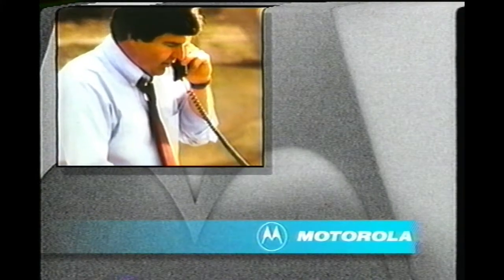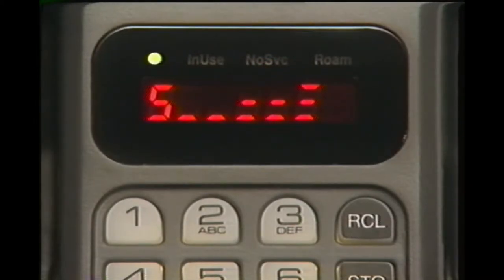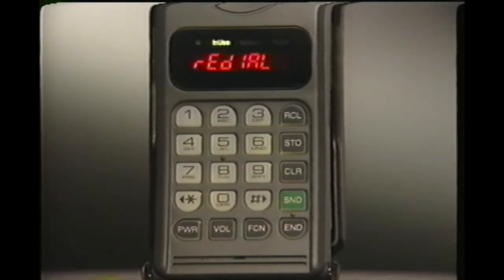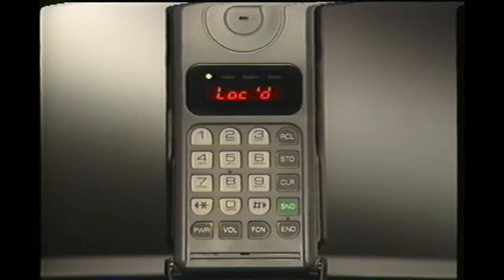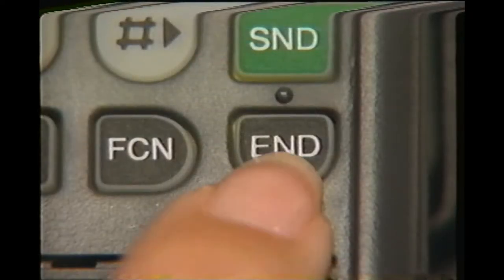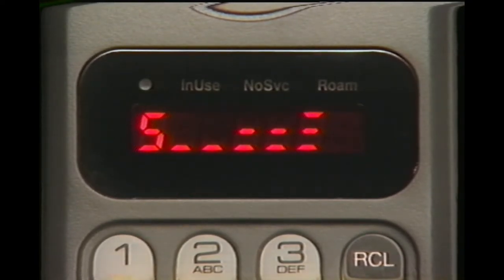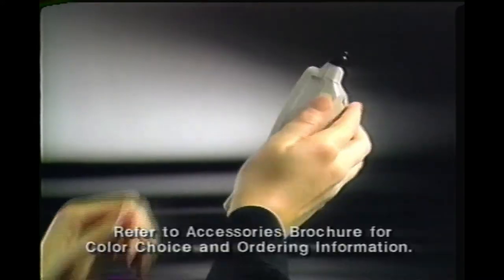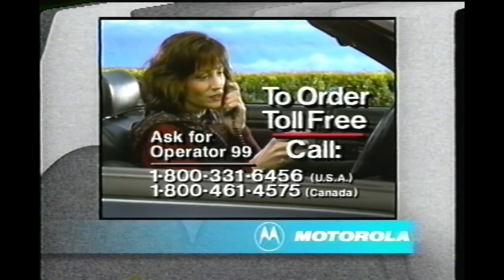Motorola Model 27722 Cellular Telephone - A Video Guide to Operation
Pocket Phone - Cellular Telephone
A Video Guide to Operation

* Getting Ready To Use Your Phone
* To Place Or Receive Calls
* Selecting Features
* How To Use Special Features
* Things You Should Know
* Performance Matched™ Accessories